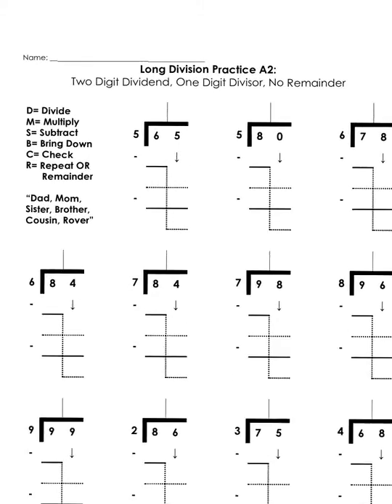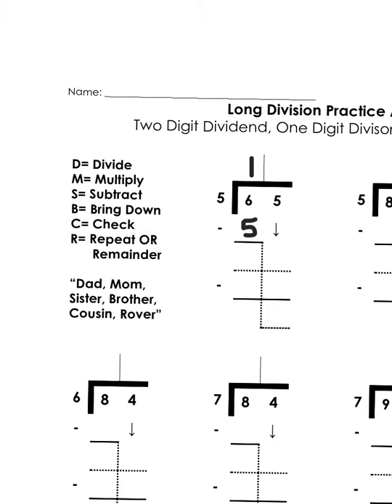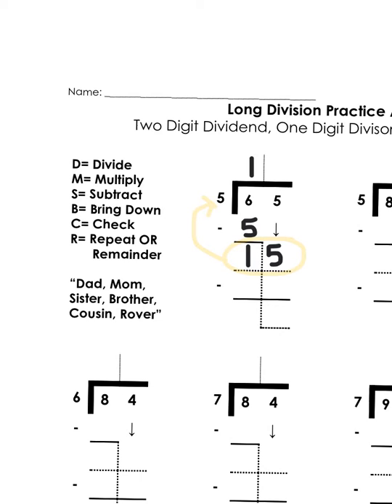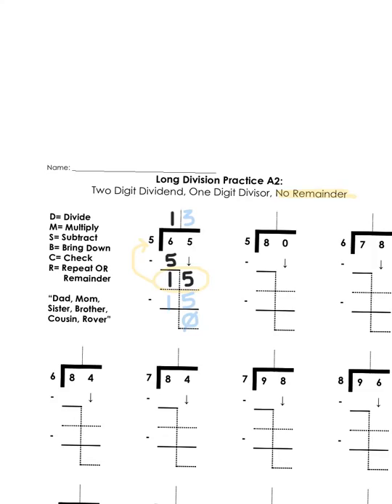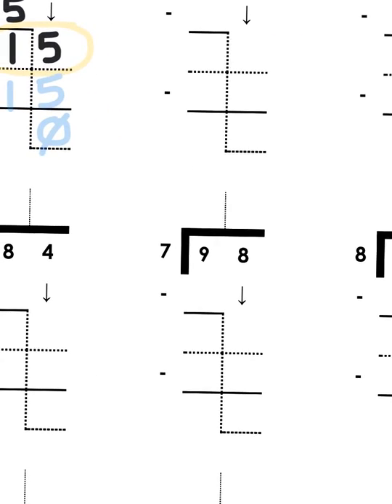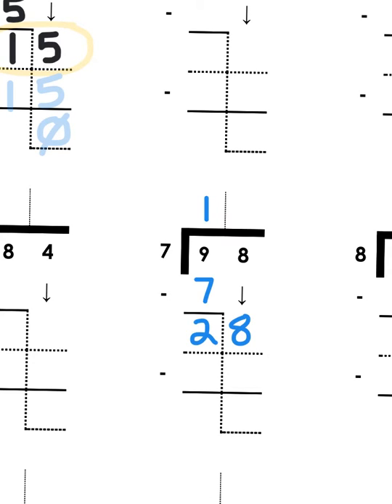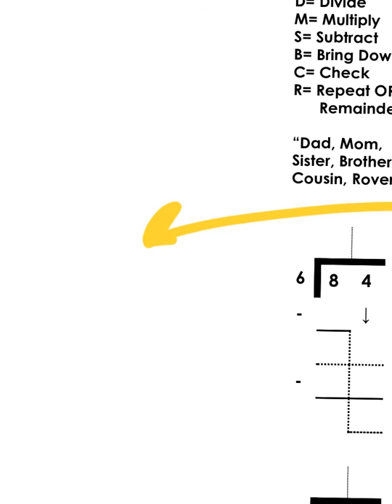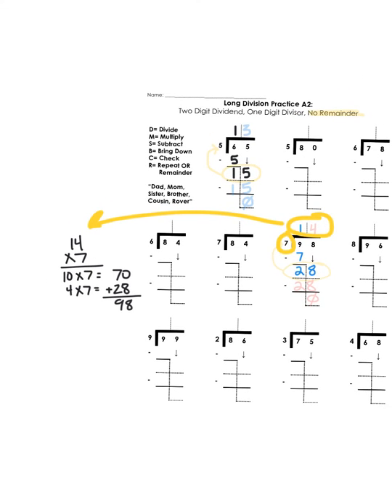Long Division Practice- Two Digit Dividend, One Digit Divisor, No Remainder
Mr. Wasemann demonstrates the long division strategy with two digit dividends and one digit divisors.